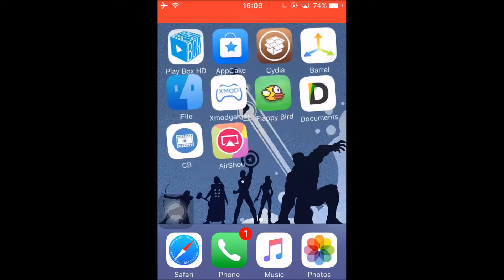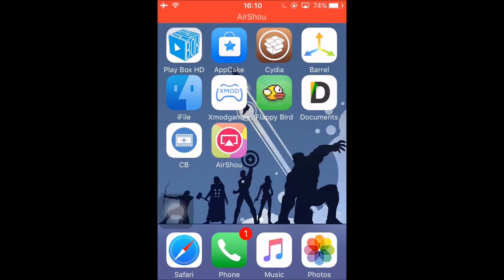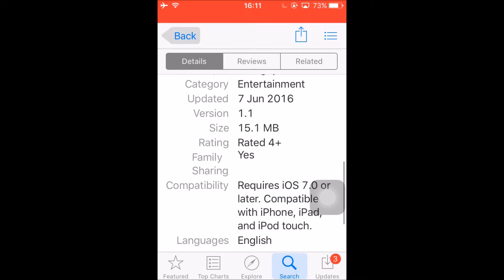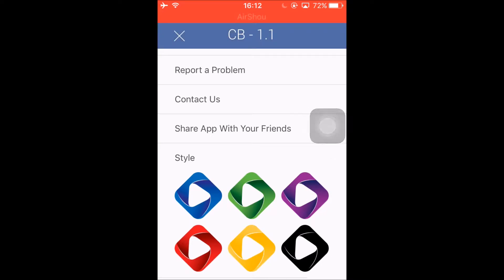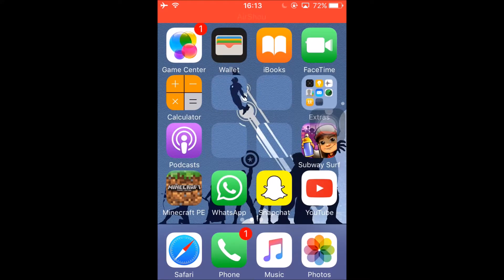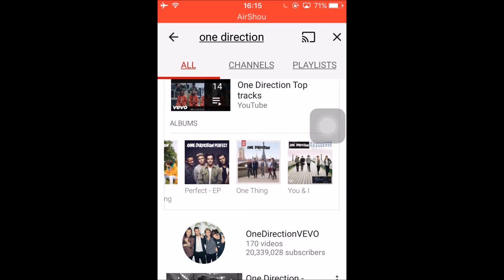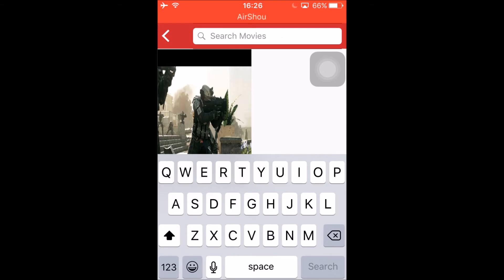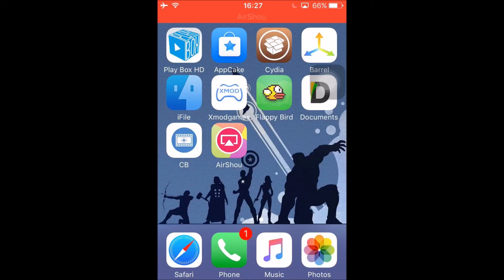(100% WORKS) HOW TO GET FREE MOVIE, CARTOONS OR YOUTUBE VIDS FOR FREE